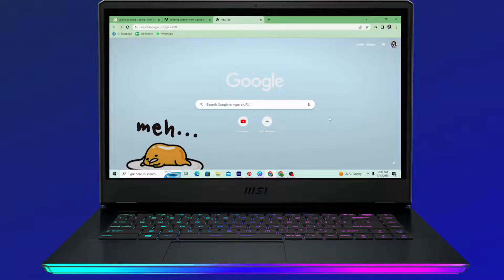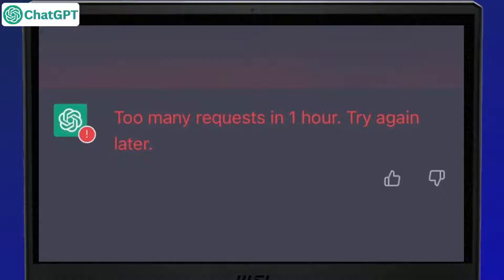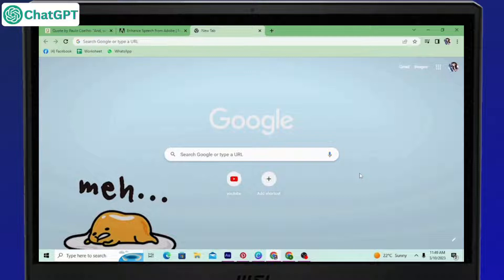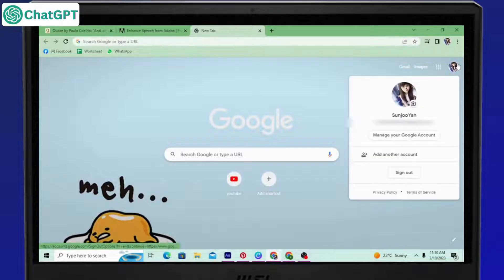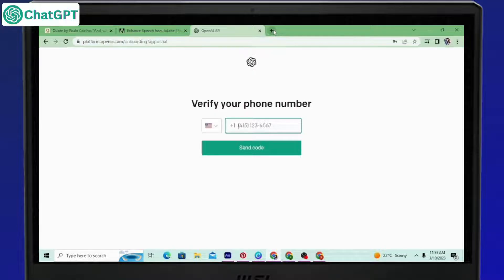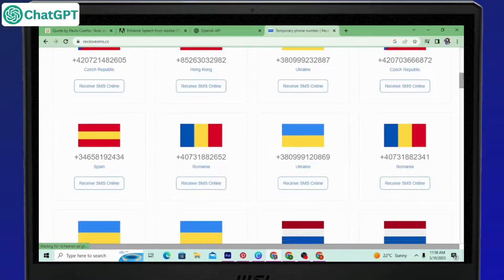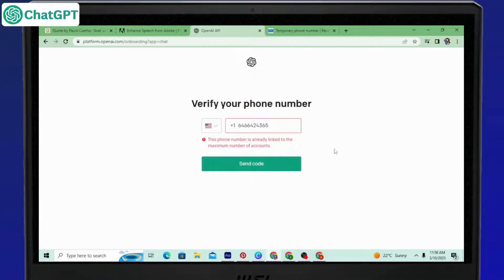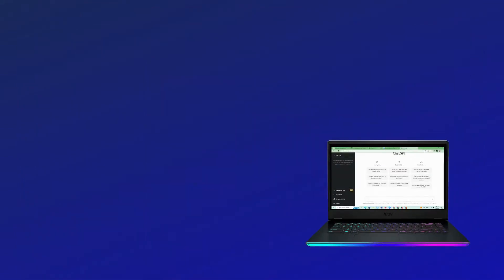How To Get Multiple OpenAI ChatGPT Account ( Create Multiple Chat GPT Accounts)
How To Make Multiple ChatGPT Account ( Create Multiple Chat GPT Accounts)

Hello there! Are you looking to create multiple ChatGPT accounts to enhance your AI-powered conversations? Then you're in the right place.

In this tutorial, we will show you step-by-step how to make multiple ChatGPT accounts. We'll cover how to sign up for a new account, and how to switch between accounts seamlessly.

We'll also provide some tips on how to manage your multiple accounts efficiently, so you can enjoy a smooth and hassle-free experience.

Whether you're a chatbot enthusiast or just someone who wants to experiment with different conversation styles, creating multiple ChatGPT accounts is an excellent way to explore the endless possibilities of this AI-powered technology.

So if you're ready to take your conversations to the next level, be sure to watch this tutorial until the end.

Timestamps:
00:05 How To Make Multiple ChatGPT Accounts
00:10 Create Multiple ChatGPT Accounts
00:20 Things To Remember While Making Multiple ChatGPT Accounts
00:40 Process On How To Create Multiple Chat GPT Accounts